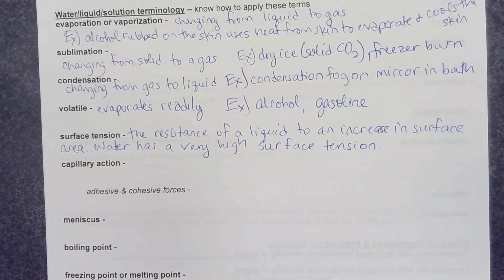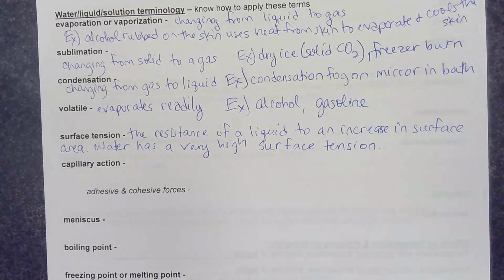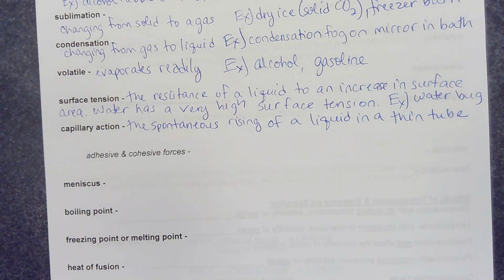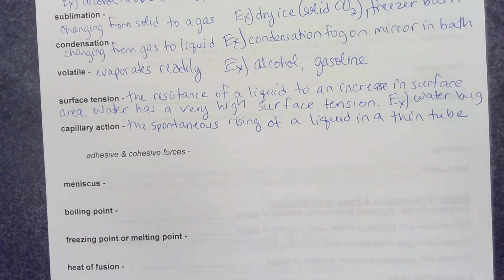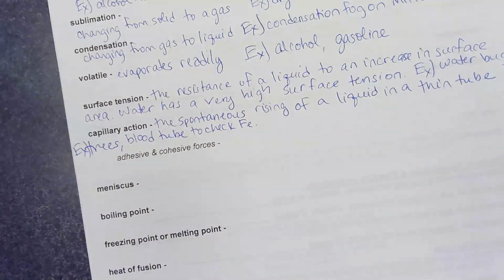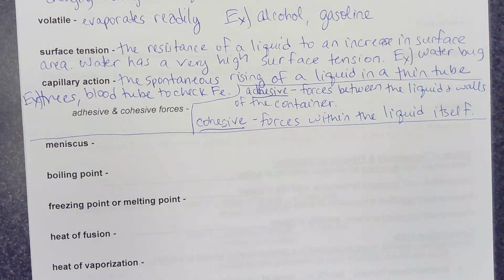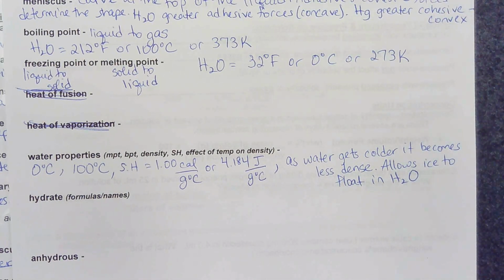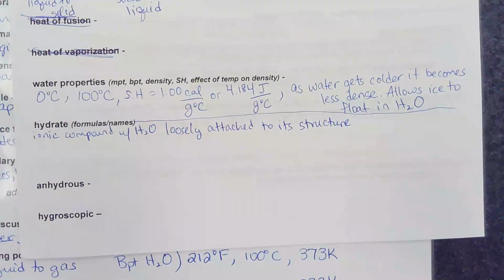Chemistry 105, Day 25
Solution/Water terminology